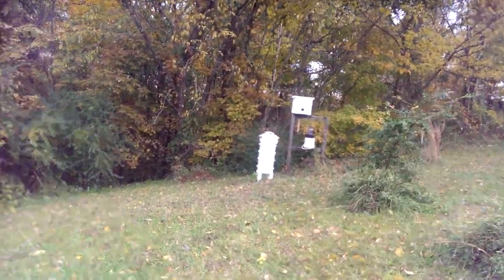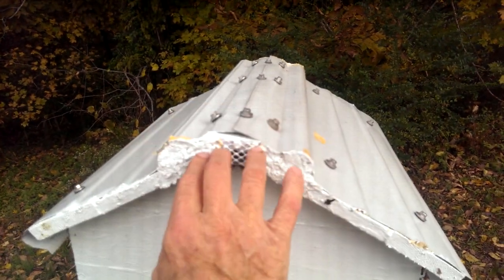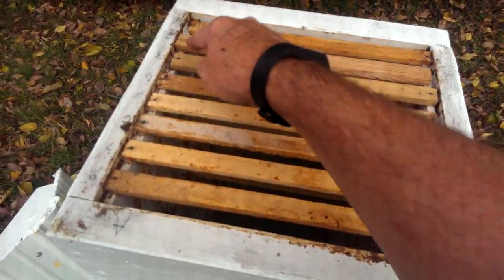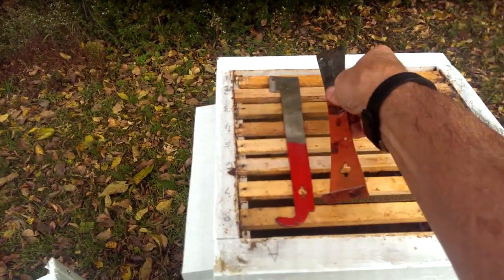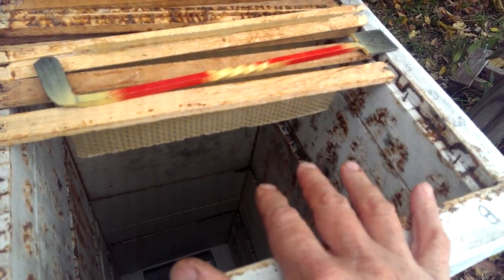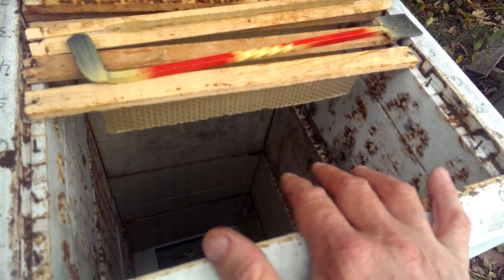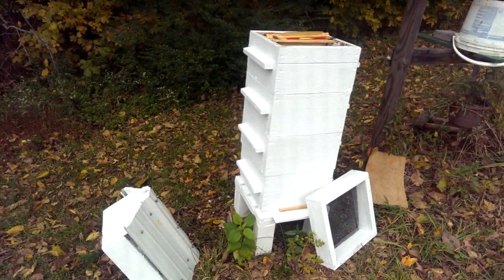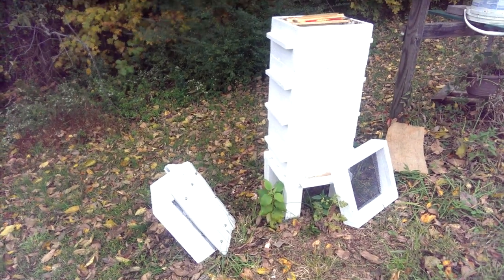Warre All Natural Beekeeping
Explanation of The People's Hive we will be offering in spring of 2019.